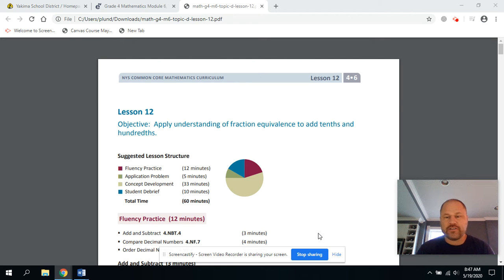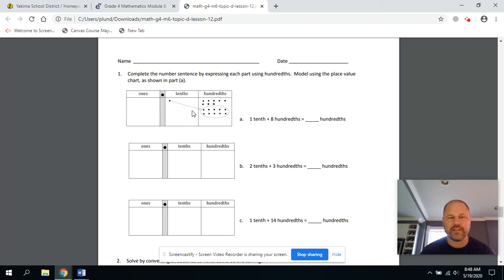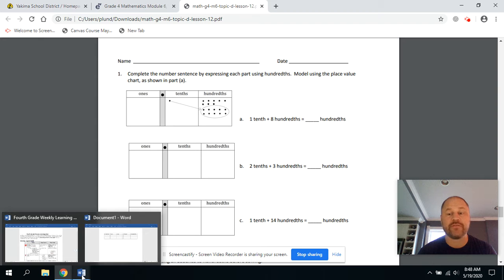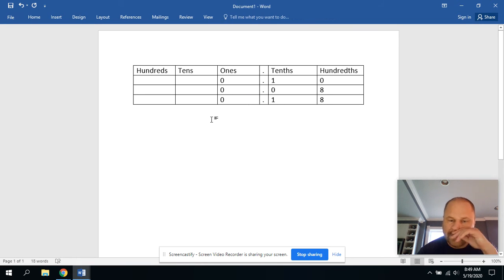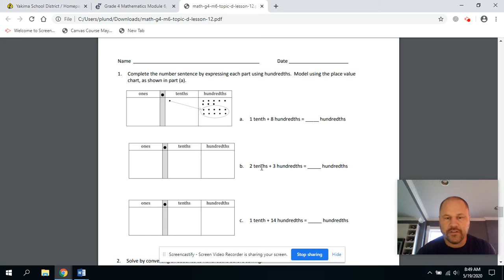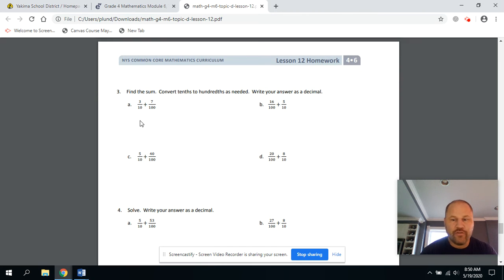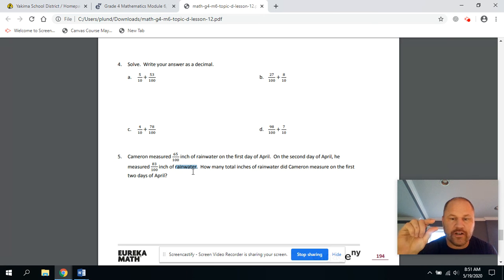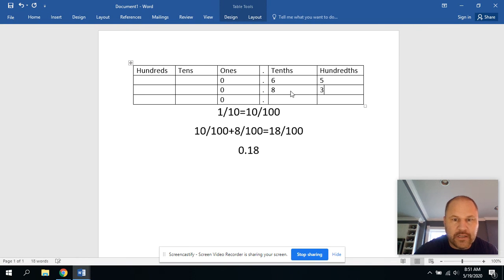Untitled: May 19, 2020 8:52 AM